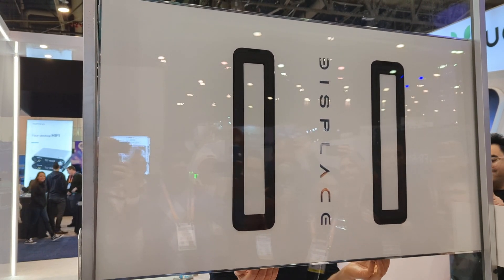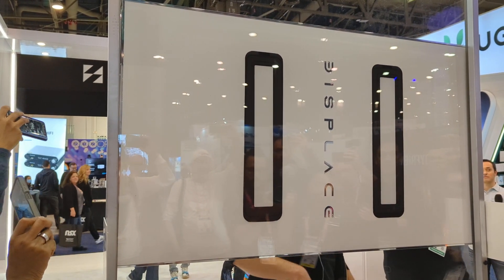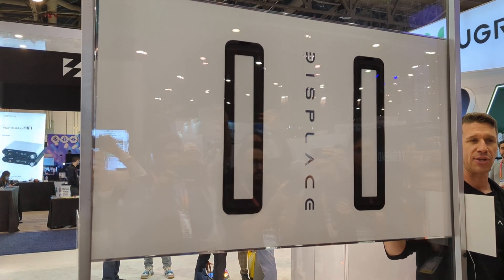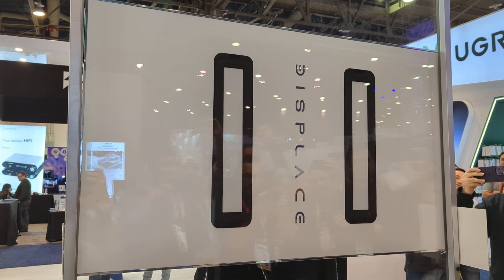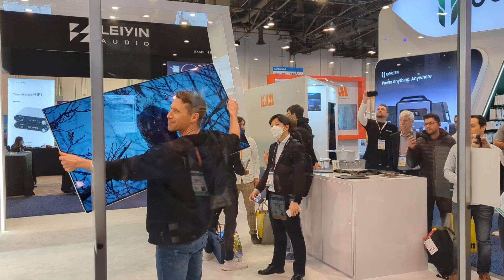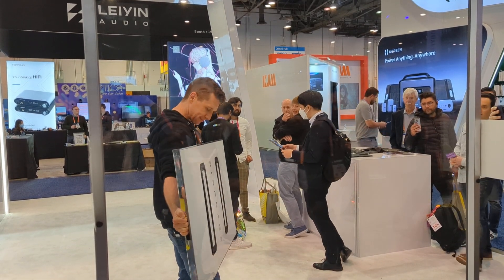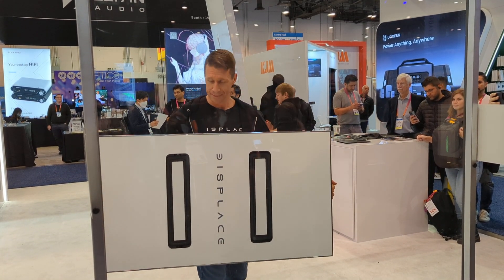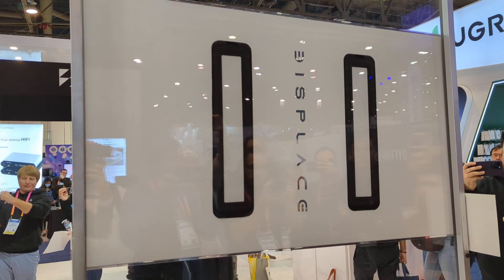DisplaceTV at CES 2023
Demonstration at CES 2023 of the active vacuum seal used to adhere itself the completely wireless DisplaceTV to walls.